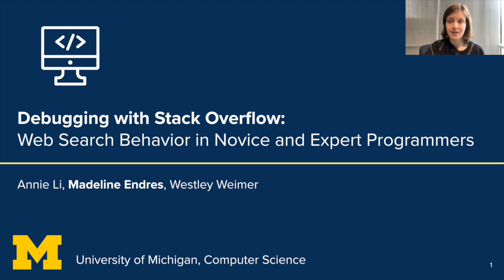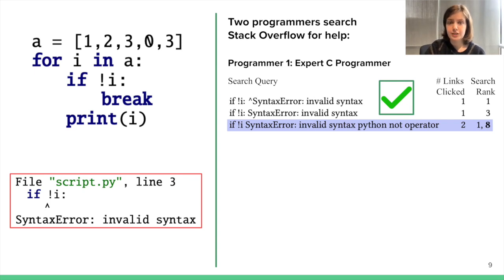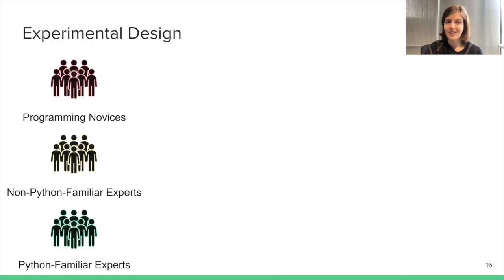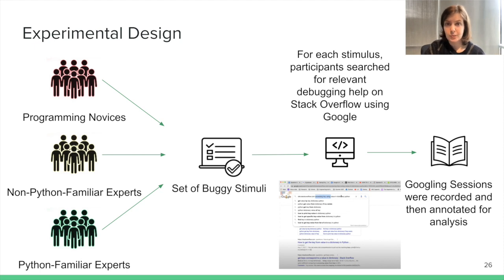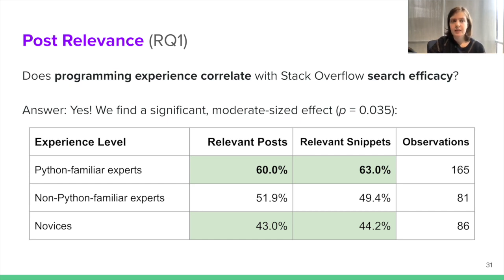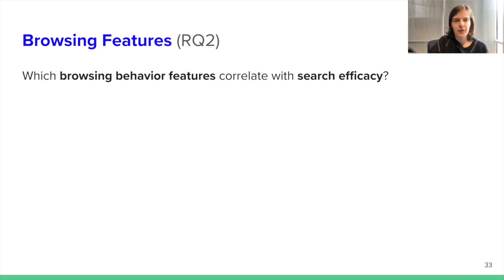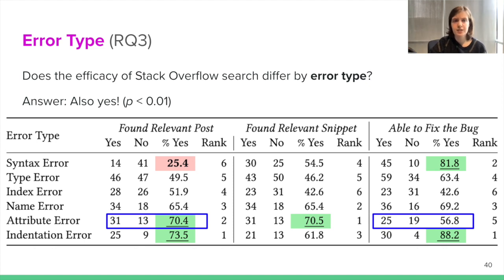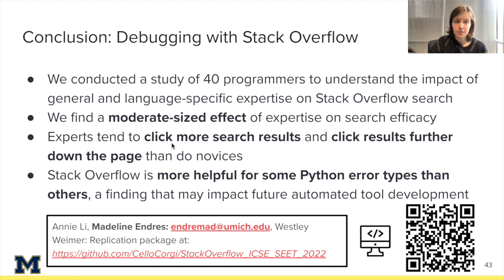Debugging with Stack Overflow: Web Search Behavior in Novice and Expert Programmers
The conference talk for the 2022 ICSE-SEET paper